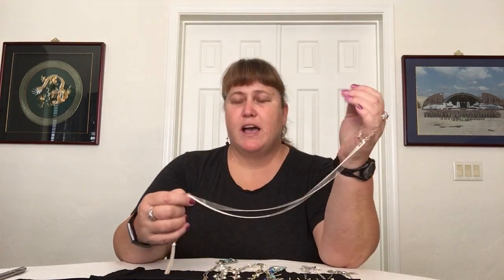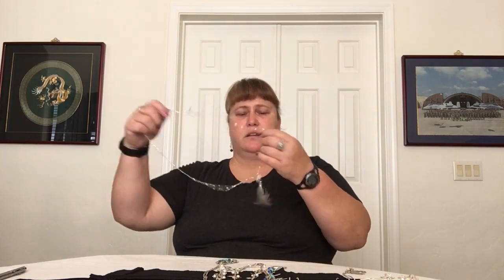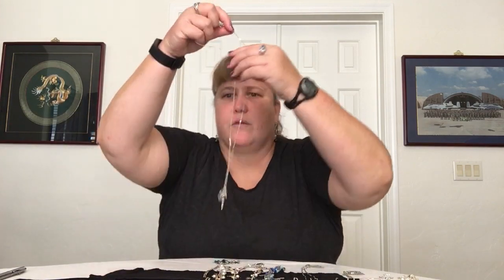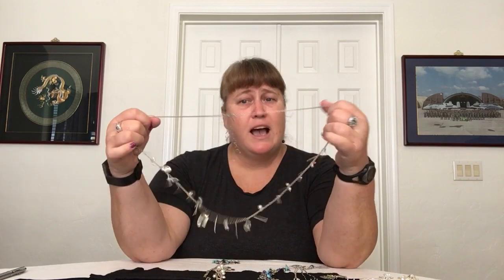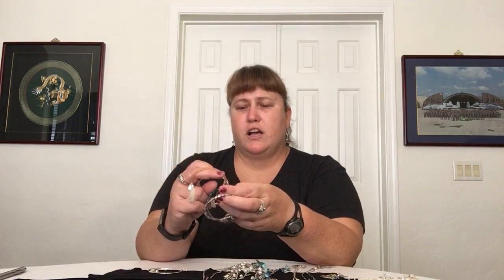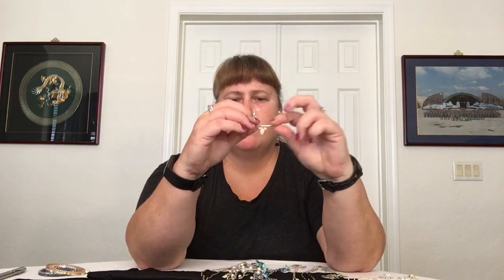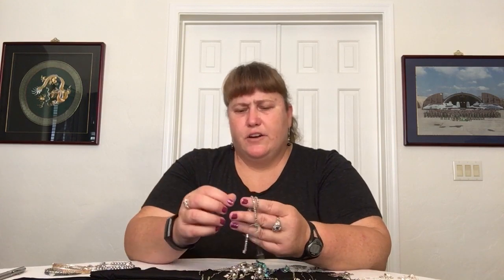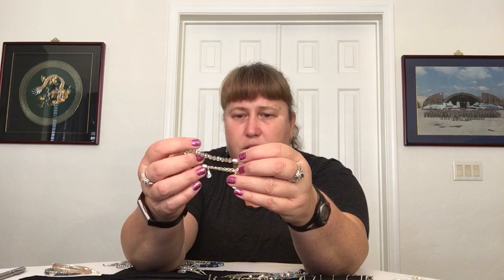Vera Bradley Jewelry Collection - Necklaces & Bracelets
This video shows a collection of silver toned Vera Bradley jewelry including 9 long necklaces, 1 short necklace, and numerous bracelets (Chain with clasp, sliders & elastic).